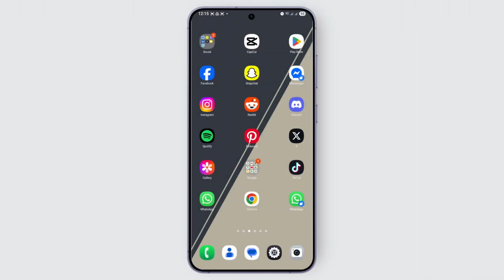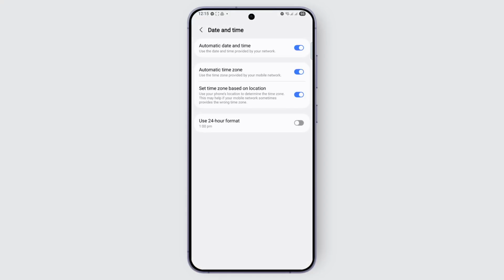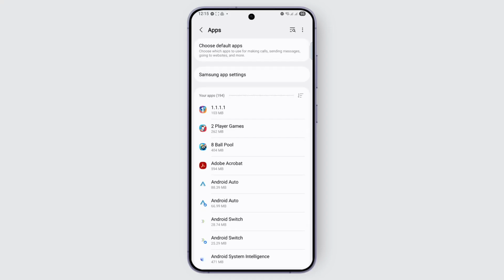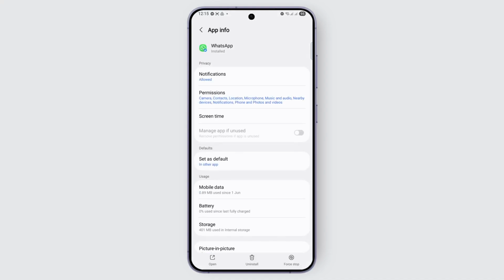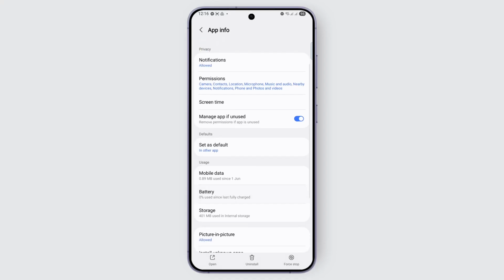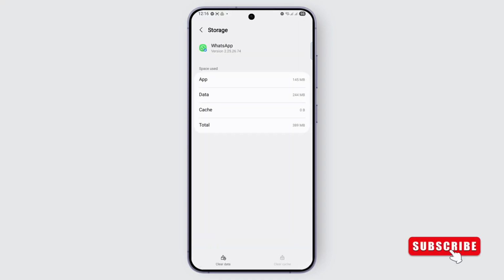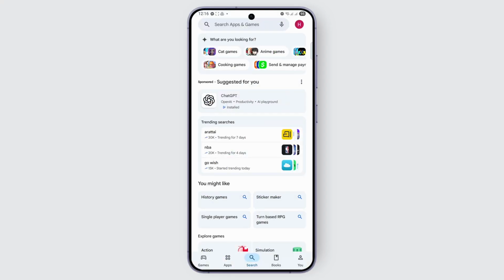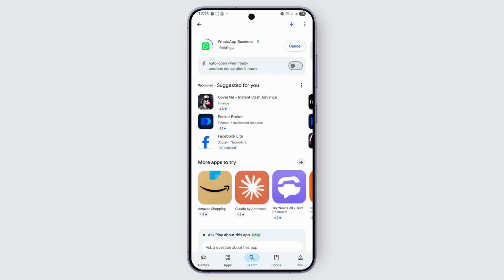How to Fix WhatsApp not Showing Verification Code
Want to fix WhatsApp not showing the verification code and get your account verified smoothly? This video will guide you through the steps on how to fix WhatsApp not showing verification code quickly and easily. Whether you're asking, "Why am I not receiving my WhatsApp verification code?" or need help troubleshooting the issue, this tutorial has you covered. Learn the steps to resolve WhatsApp verification code problems and get back to chatting instantly. Watch now to see how you can fix WhatsApp not showing verification code today!

Timestamps:
00:00 How to Fix WhatsApp Not Showing Verification Code
00:10 Why Am I Not Receiving My WhatsApp Verification Code?